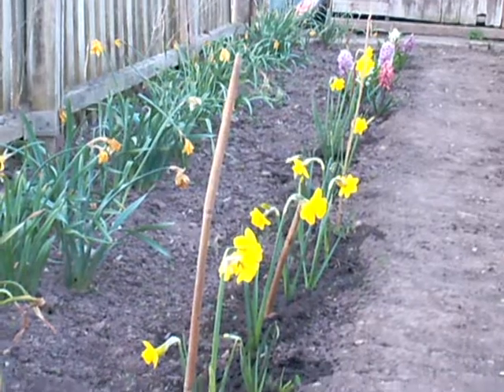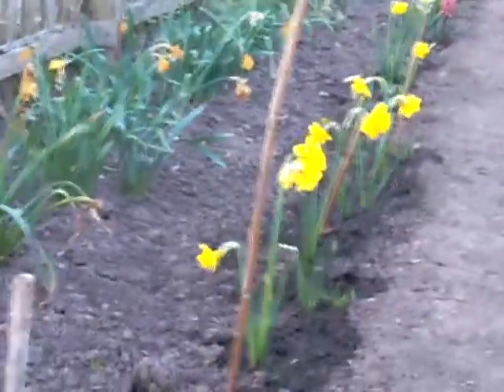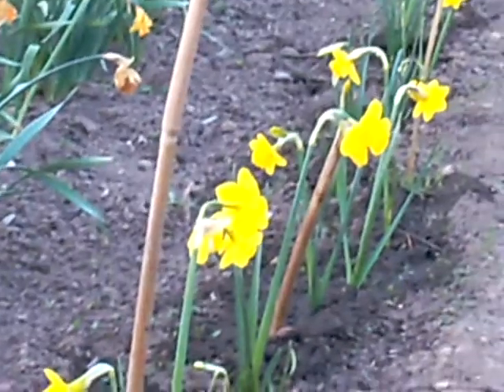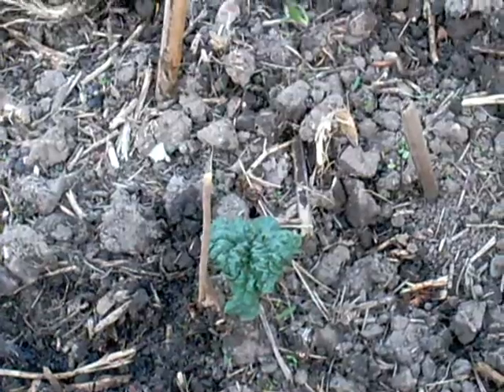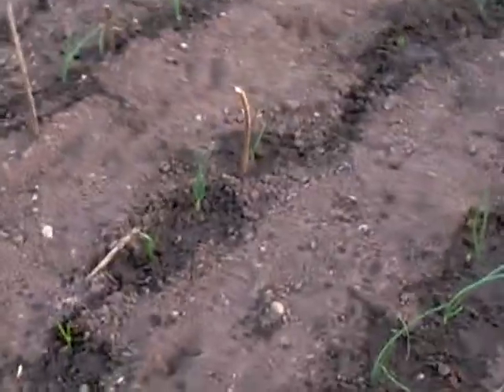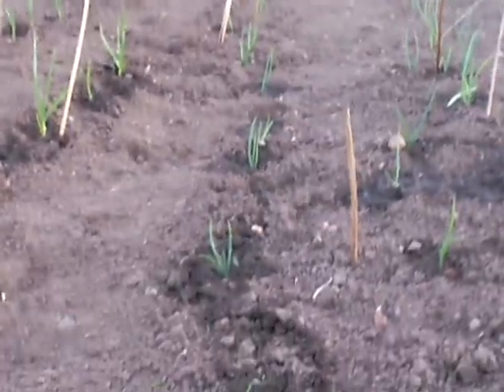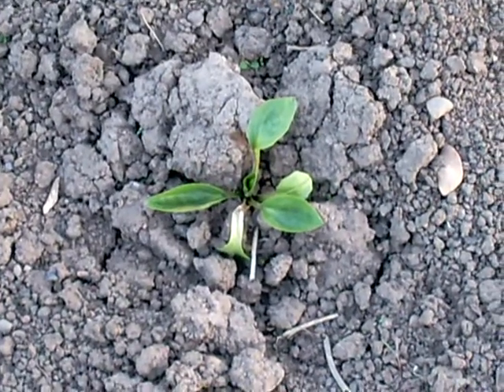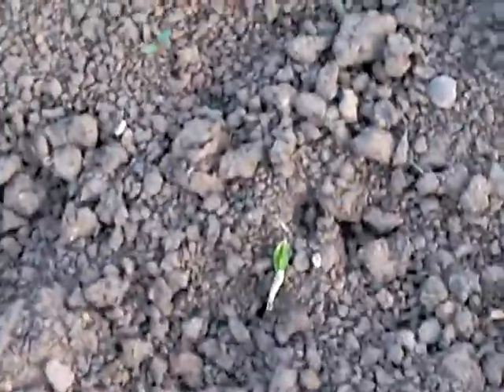Taming an Allotment Part 6 - Mike Culligan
It's late April 2013. A bitter Spring with sub-zero temperatures. Frost damage on soft fruit and we've only just taken our basic polythene and fleece protection off to start watering and feeding the poor little new starters on the plot. Rhubarb, however, loves the frost and so does garlic. Fruit trees are going to be a problem because blossom does not like frost and plum trees are very fickle with fruiting. They should also be sprayed against brown rot. I trialled a homemade garlic spray on some pear trees which were dying. Brown rot was killed by garlic spray - SUCCESS!!